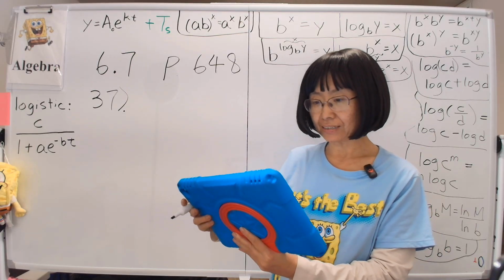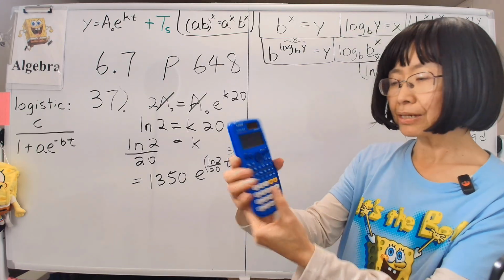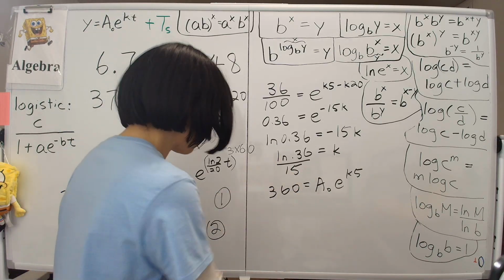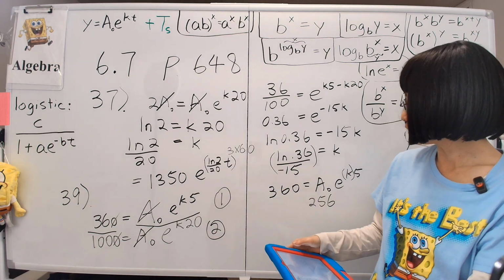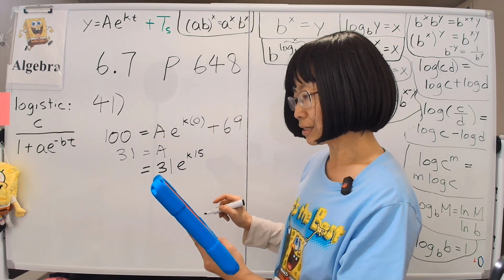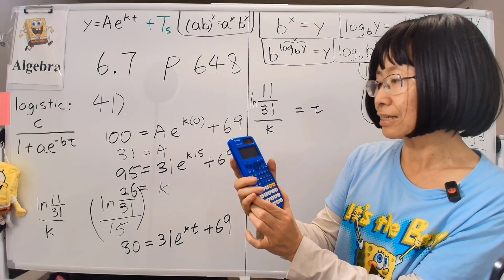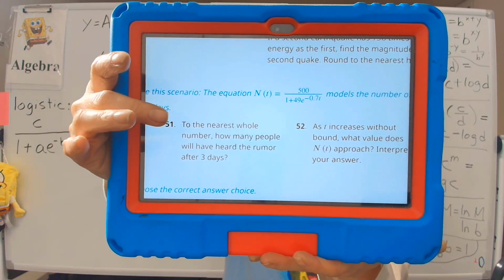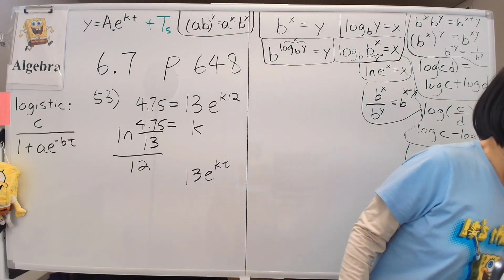Algebra Chapter 6.7 Part 3 of 3 Exponential and Logarithmic Models with free Openstax textbook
Algebra 6.7    Note: After this section, please skip 6.8 and go to 7.1 next.
P.646 Problem: 13, 19*, 21, 23*, 25*, 27*, 37*, 39*, 41*, 45, 47, 49*, 51*, 53*
Book correction: skip problems 29-35, as the "decay rate in percentage form per time unit" was never before covered in the book.
Reason for skipping 6.8: I feel that it doesn't teach any Algebra, just data entry.
Algebra Chapter 6.7 Part 3 of 3 Exponential and Logarithmic Models with free Openstax textbook. Please download this previous version of Openstax textbook named College Alegebra 2e that I use in the video: